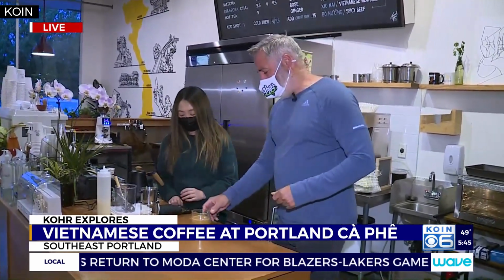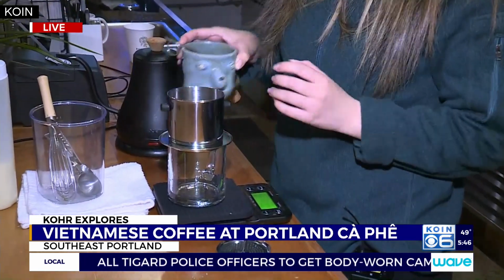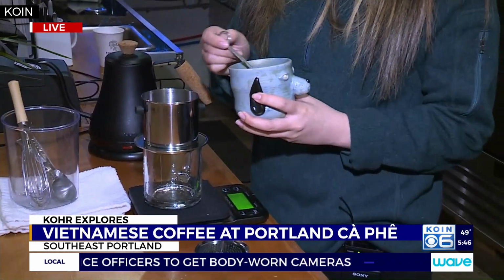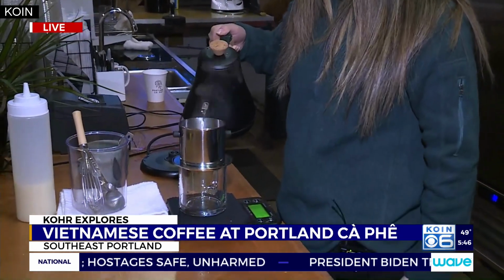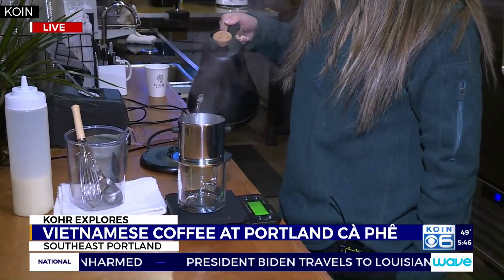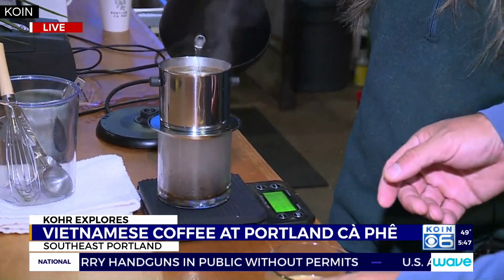Kohr Explores: Vietnamese coffee at Ca Phe